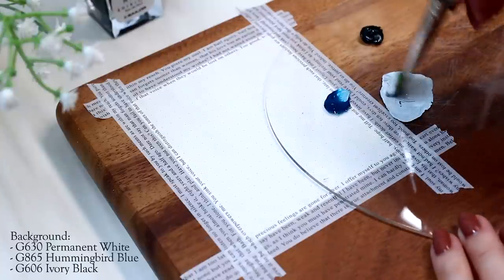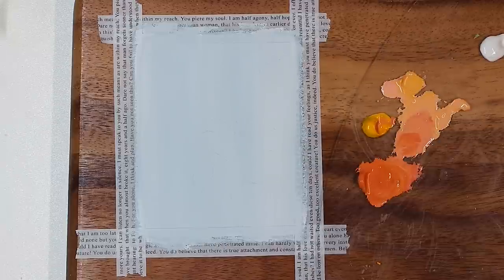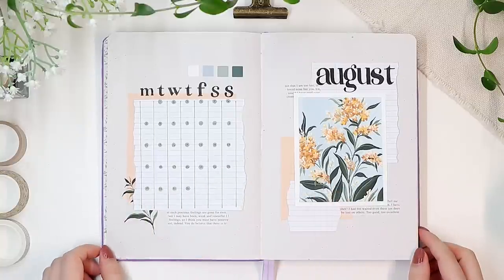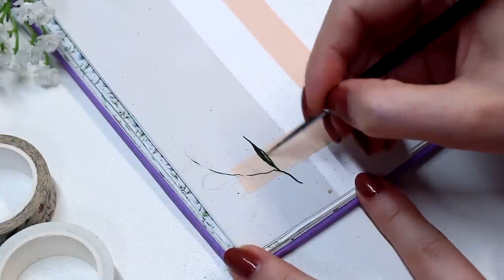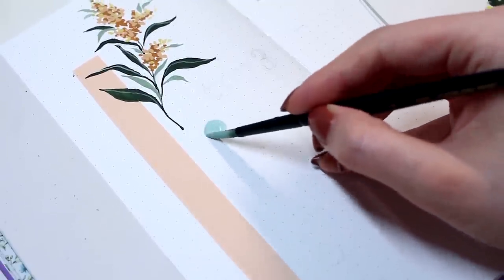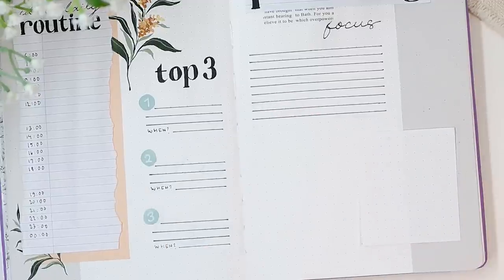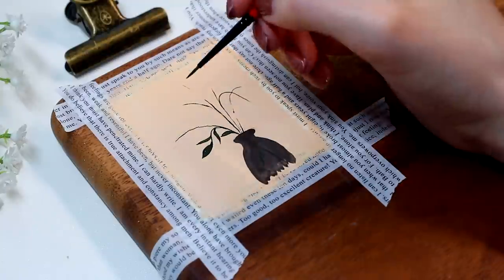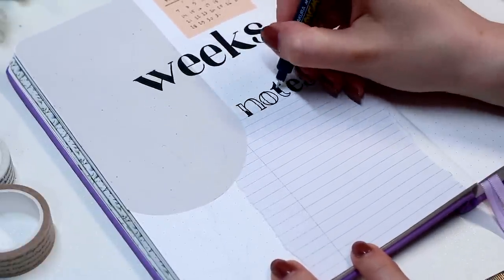🌼 AUGUST 2023 Plan With Me // Bullet Journal Monthly Setup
Today it's time for the August 2023 Bullet Journal Plan With Me video! I’m so excited to share this minimalistic late summer monthly setup with you! We’re creating some small gouache flower paintings, combining some textured papers, and using a bigger bold titles to add a unique accent to the pages. :)

I hope this theme will give you many ideas for your summer or fall setups! So, get your bullet journal, sit back and enjoy this relaxing video ❤

Free color-palettes to download (I used the Summer Textured Trio file in this video):

Stickers, washi tapes, bullet journal themes, and more! This theme will be available to purchase in 2-3 days after the video goes live!

By joining the lowest $2 tier on the Journal Away Patreon, you’ll get a Digital Journaling Kit, lettering sheets of monthly titles, 15 exclusive painting tutorials, some ad-free videos, etc. ^^ In the $5 tier, you get everything in the lower tier and a full digital version of each monthly bujo theme + all videos ad-free! Your support means everything to me and is an enormous help to a small full-time content creator! ❤

♦ *Holbein Artists Gouache Paints (these are really expensive outside Japan, so I would also check out the Winsor&Newton gouache if you're looking for other high-quality options):
18 colors set
Japan collections

Colors used:
- G630 Permanent White
- G606 Ivory Black
- G521 Permanent Yellow Deep
- G812 Pale Coral (Japan collection, Spring)
- G865 Hummingbird Blue (Japan collection, Winter)
- G811 Orange (Japan collection, Fall)
- G848 Pine Tree Green (Japan collection, Fall)

♦ *Artistro 42 Acrylic Paint Pens Set, Extra Fine Tip (White Paint Pen):

♦ Watercolor brushes (couldn't find the exact ones online but they are nothing special nor expensive): Round brushes: Artetje 620 Camlon Pro in sizes 4, 3/0, 5/0

♦ *Clear Acrylic Painting Palette:

♦ *Corner Rounding Tool:

♦ *Sakura Pigma Microns (01, 03, 08):

♦ Pencil is a regular mechanical pencil with 0.7mm HB lead

Others:
- Nail Polish: OPI Infinite Shine 2 Chocolate Moose

(Singing up with this link gets both of us one month for free! ^^)

♦ Bujo Instagram: @journal.away
♦ Shop Instagram: @papermonogatari
♦ Tiktok (where I never post lol): @journalaway

Hello everybody! My name is Anna, I'm a creator from Finland, living in Japan. I started bullet journaling in March 2018 and have been hooked ever since. If you share my love for arts and planning, grab your journal, sit back, and Journal Away with me. ❤